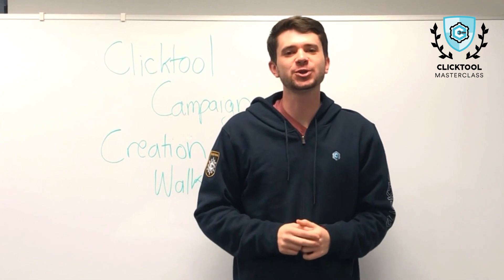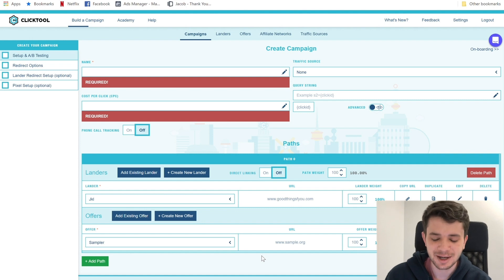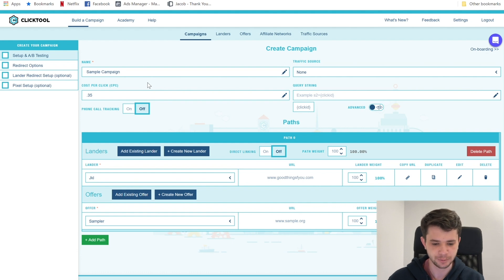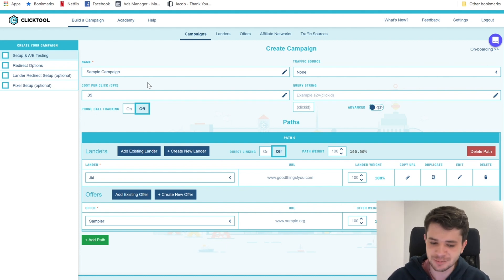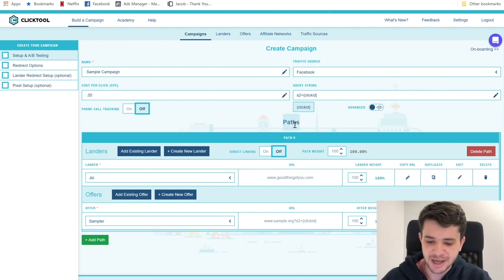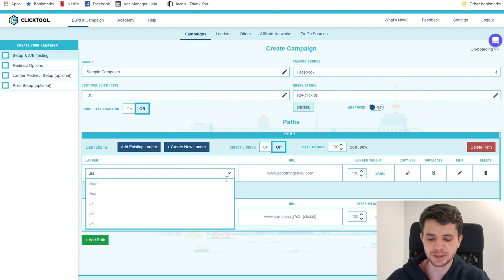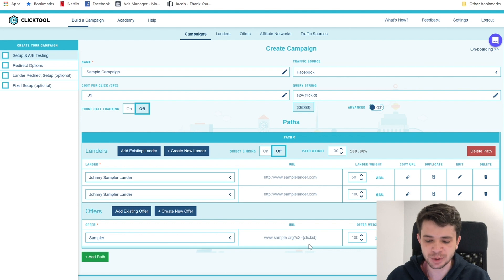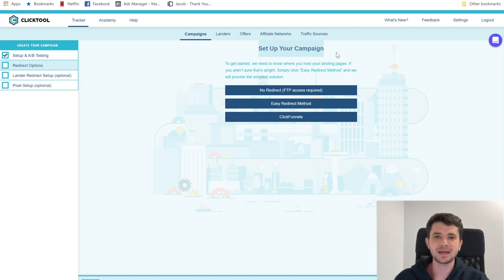How To Create A Campaign In Clicktool Part 1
If you are interested in learning more about Clicktool, create a FREE account